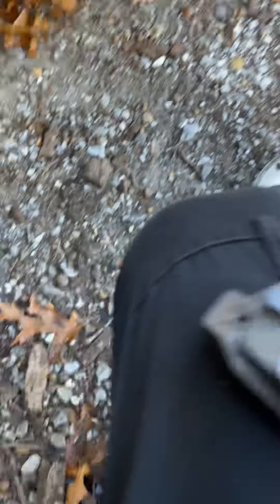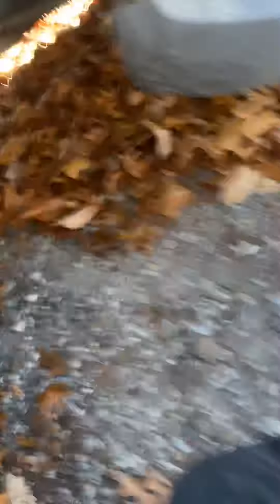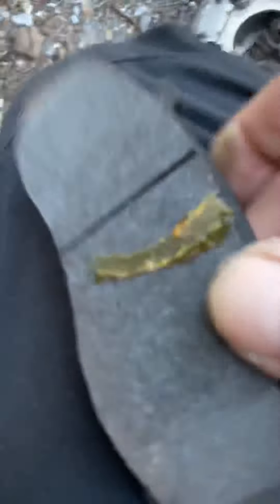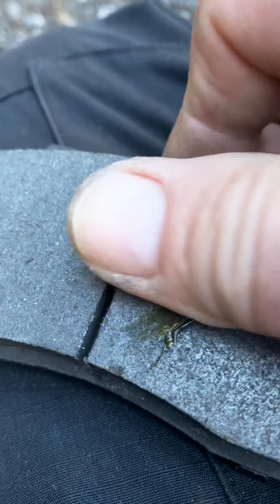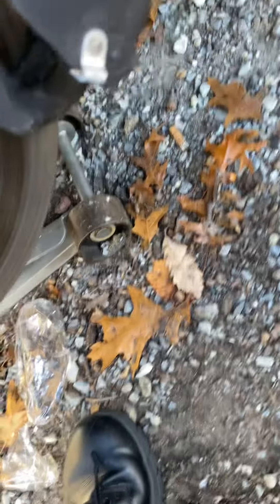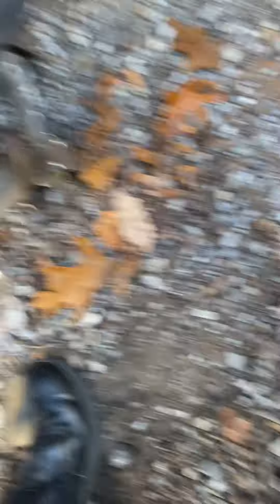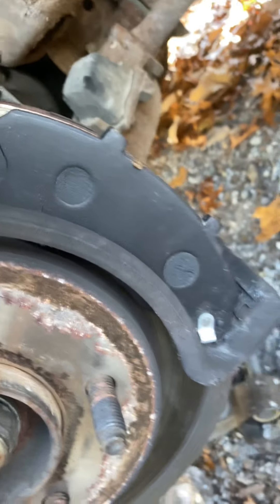Brake job part 2